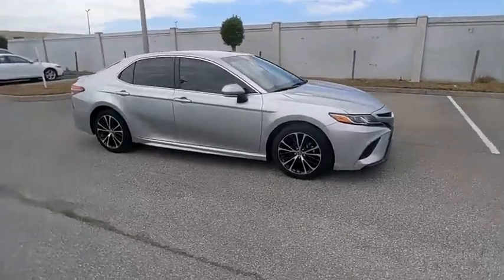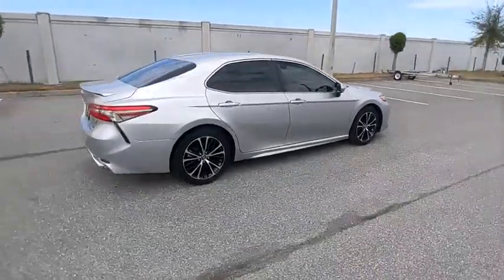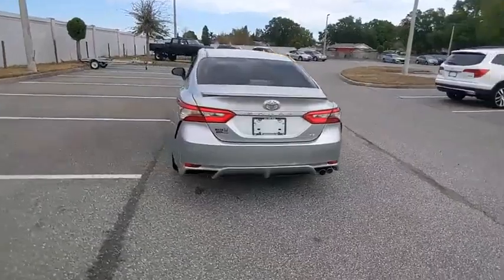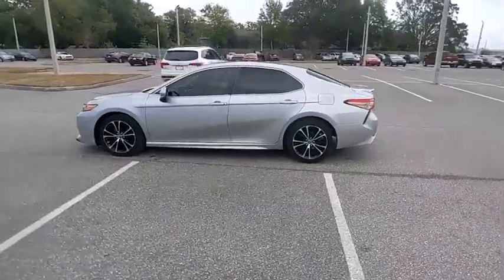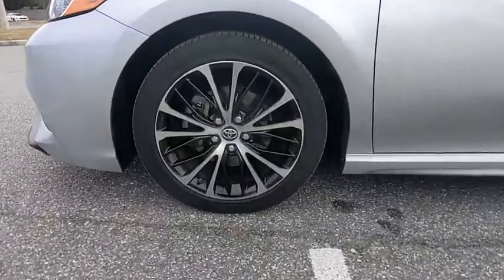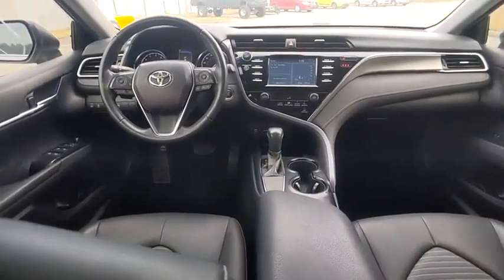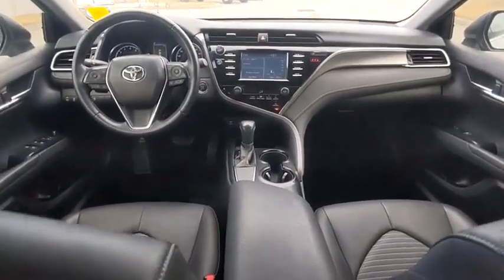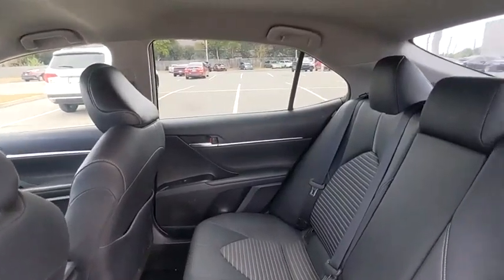2018 Toyota Camry Winter Haven Honda FL PB006756C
2018 Toyota Camry SE

100,000 MILE WARRANTY AVAILABLE!! SE PKG!! DRIVER ASSIST PKG!! ADAPTIVE RADAR CRUISE CONTROL!! BLIND SPOT MONITOR!! ACTIVE LANE KEEP ASSIST!! EMERGENCY COLLISION AVOIDANCE SYSTEM!! POWER SEAT!! BLUETOOTH!! BACK UP CAMERA!! GREAT CARFAX!! JUST SERVICED!! 4 TIME CARFAX DEALER OF THE YEAR!! NO PAYMENTS FOR UP TO 3 MONTHS!! PRICED TO SELL TODAY!! WE WILL EARN YOUR BUSINESS!!CALL OR EMAIL TODAY TO CONFIRM AVAILABILITY!!** Contactless Purchase**, ** Free Home Drop-off **, ** Private Dealership Appointments **, ** Virtual Appointments ** , ** Custom Online Financing **.Awards:* 2018 KBB.com 10 Most Awarded Cars * 2018 KBB.com 10 Best Sedans Under $25,000 * 2018 KBB.com Best Family Sedans * 2018 KBB.com 10 Most Awarded Brands * 2018 KBB.com Best Resale Value Awards